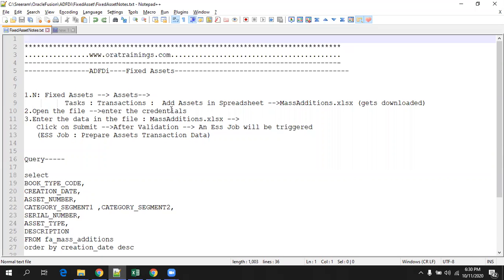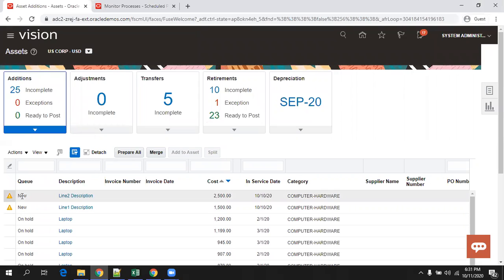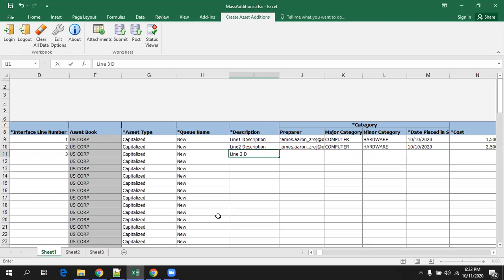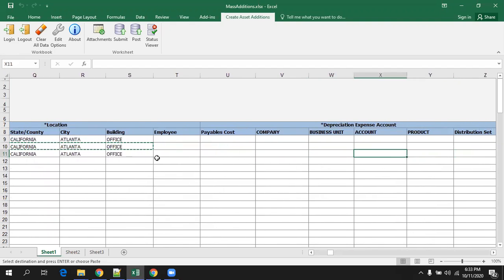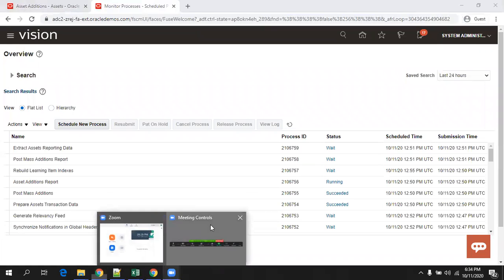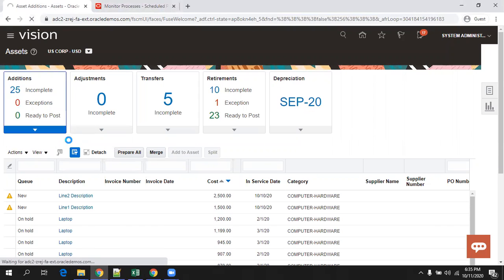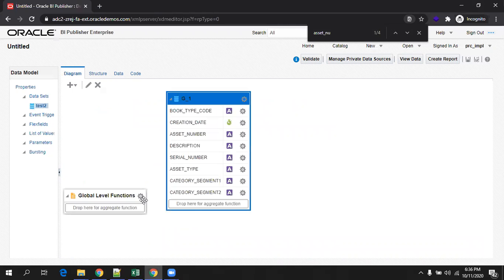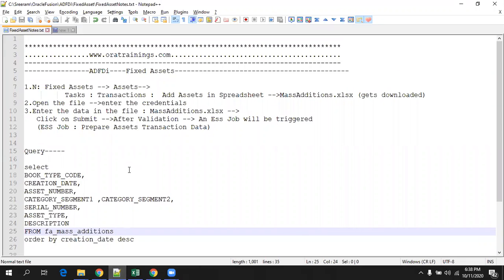Oracle Cloud ERP SaaS- ADFDi - Mass Addition (Fixed Assets)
1.N: Fixed Assets --Assets--
          Tasks : Transactions :  Add Assets in Spreadsheet --MassAdditions.xlsx (gets downloaded)
2.Open the file --enter the credentials
3.Enter the data in the file : MassAdditions.xlsx --
   Click on Submit --After Validation -- An Ess Job will be triggered
   (ESS Job : Prepare Assets Transaction Data)